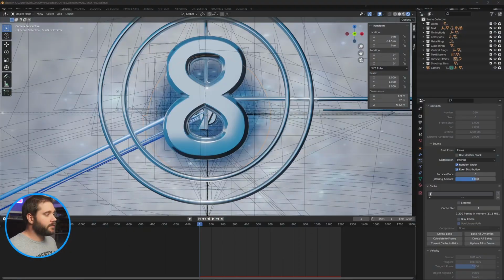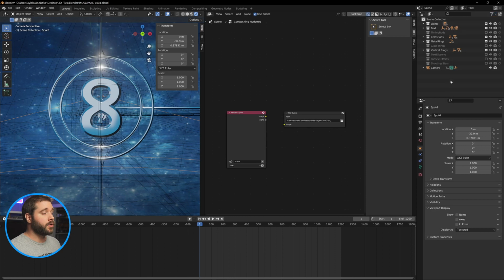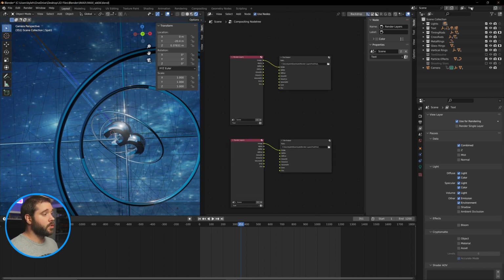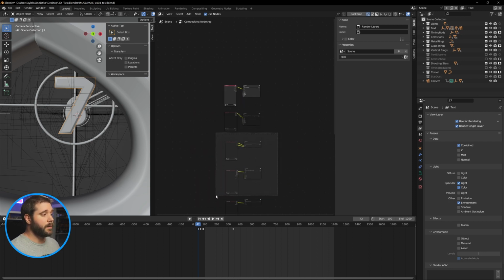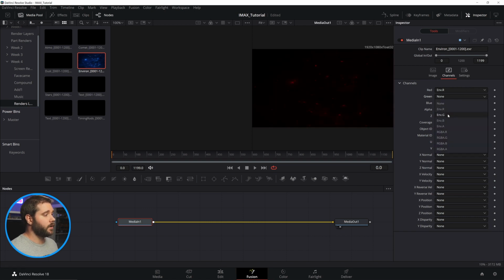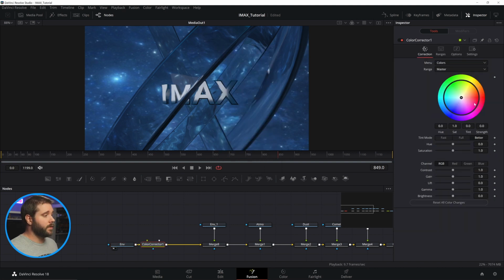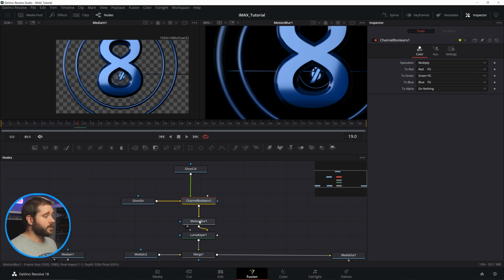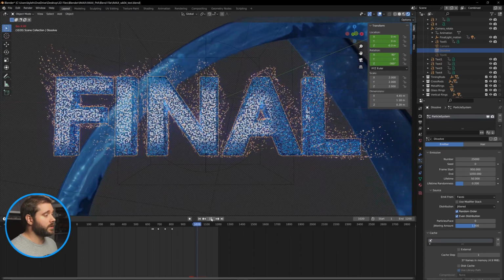IMAX Sonic Anthem Tutorial Part 4: Exporting and Compositing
Today we're looking at rendering out different layers from Blender and how to composite them in Davinci Resolve Fusion.
In addition to the part 4 template, I've added the original that I used for the 1000 sub video.
It's not as clean, but maybe you'll like the look better.

0:00 - What we're making
0:20 - Creating the atmosphere/cloud (Screw modifier)
2:50 - Creating the atmosphere/cloud (Quick effects/fluid sim)
12:38 - Shooting stars
13:54 - Star dust
15:50 - Autosave and file recovery
16:16 - Comet (Curve paths)
21:25 - Final result